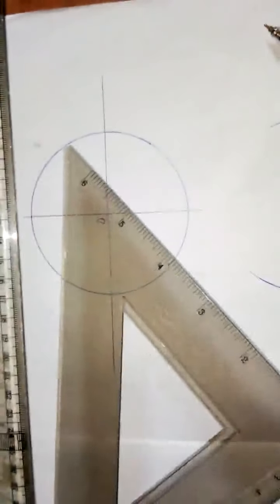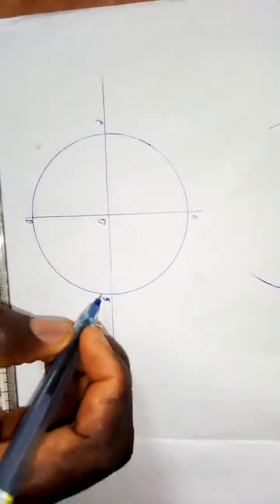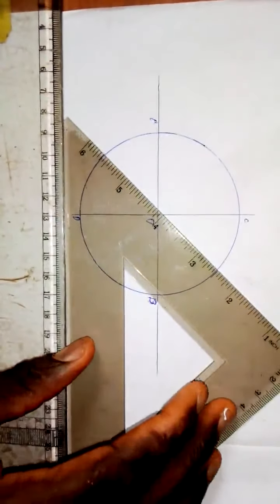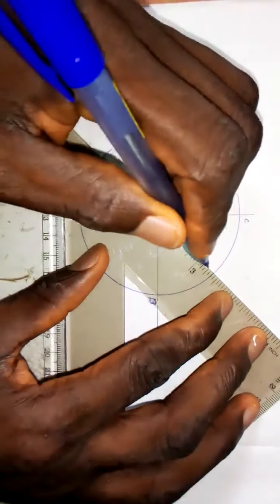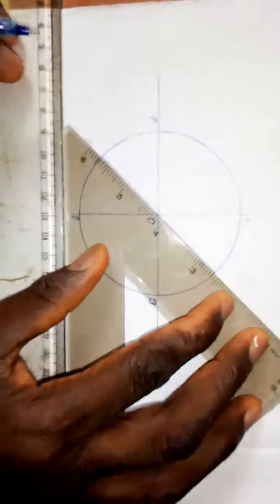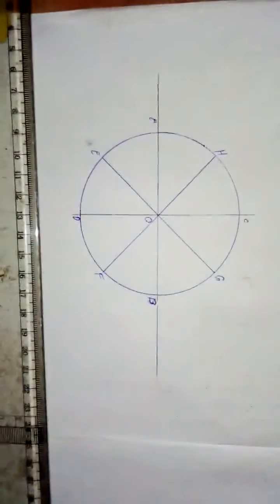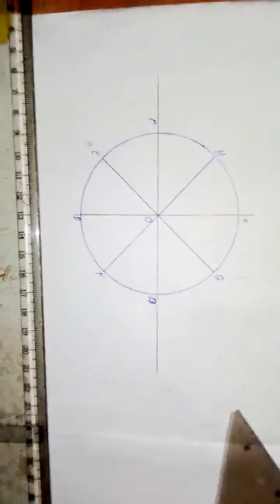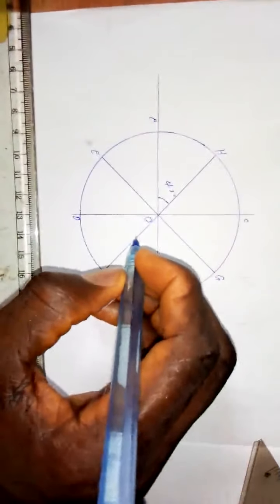Division of a circle into 8 and 12 equal parts